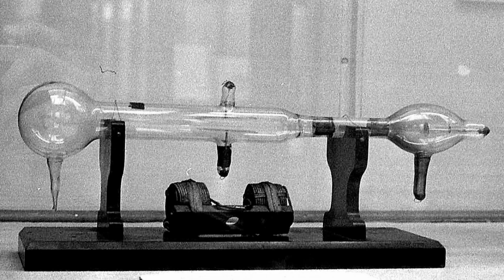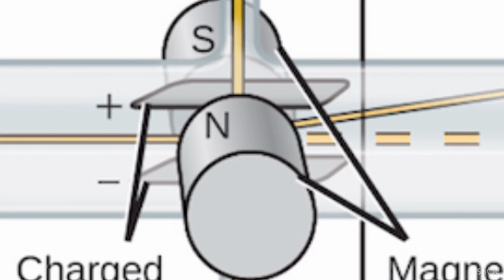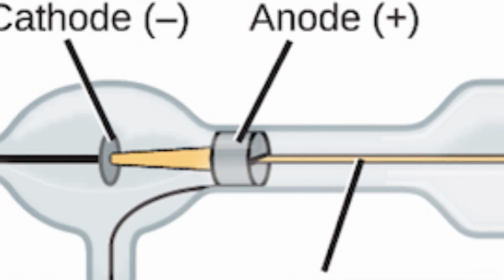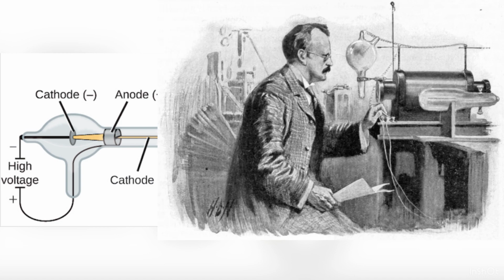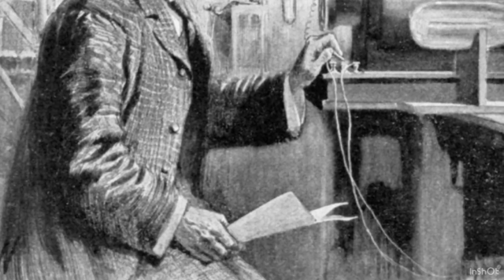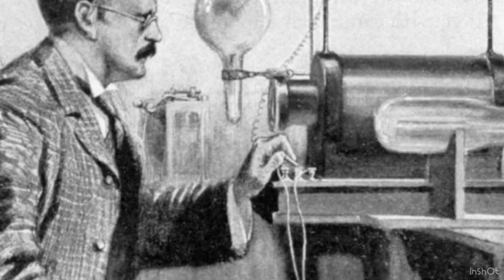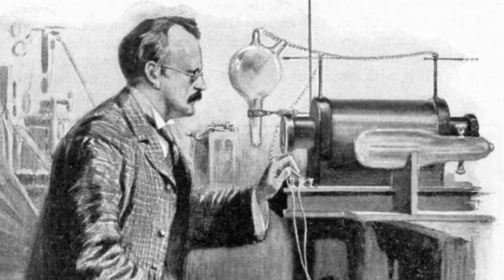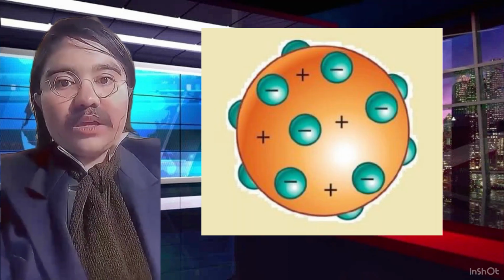Evolution of atomic theories (Thomson’s model)